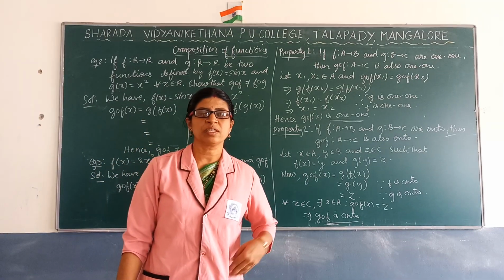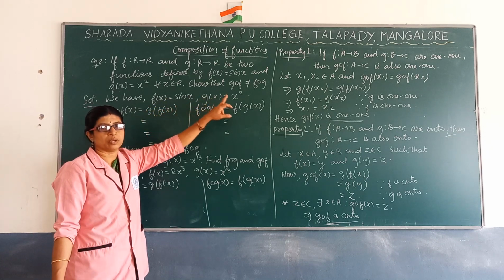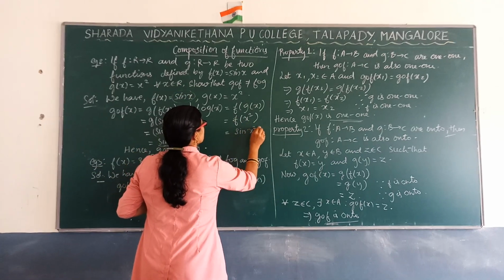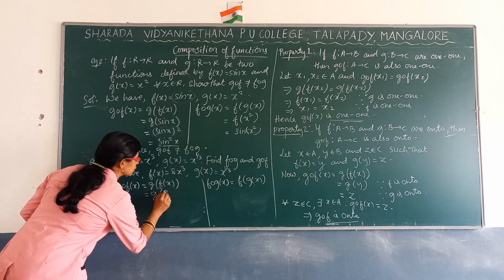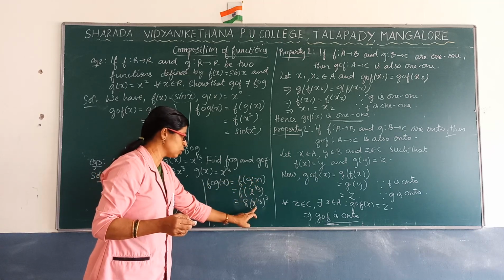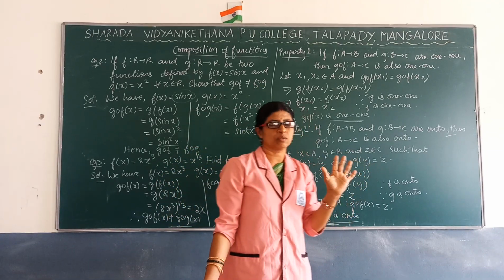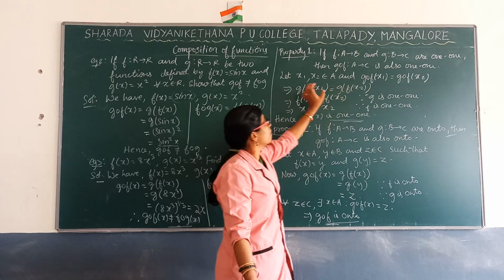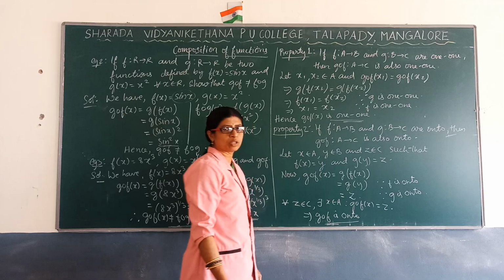Chapter-1 Relations and Functions part 2.1 by Mrs.Sumana